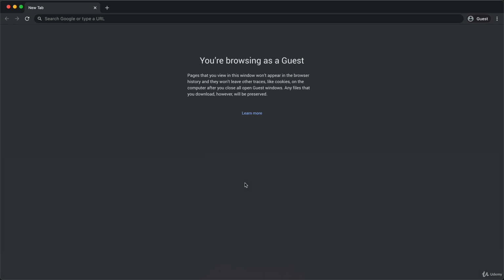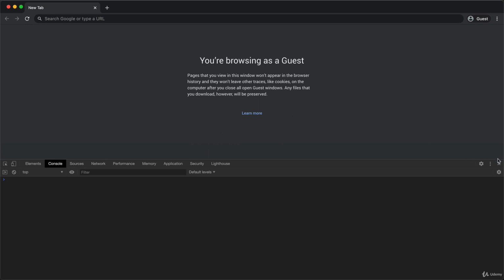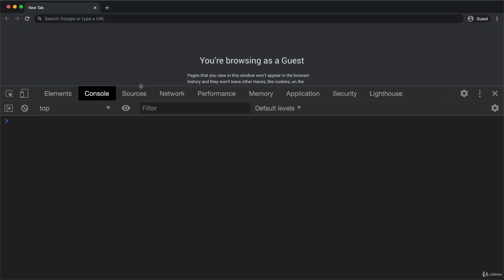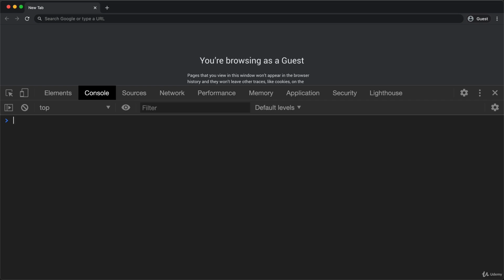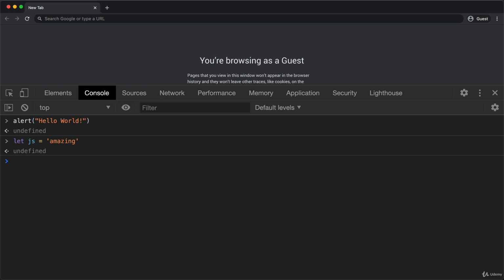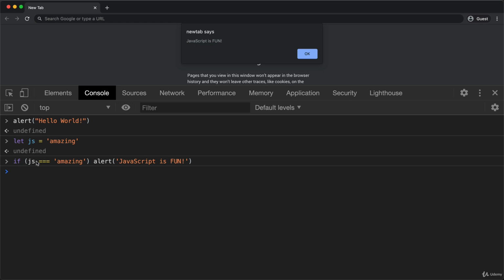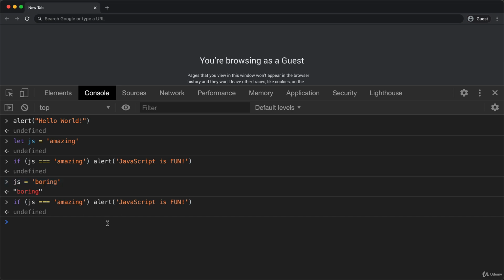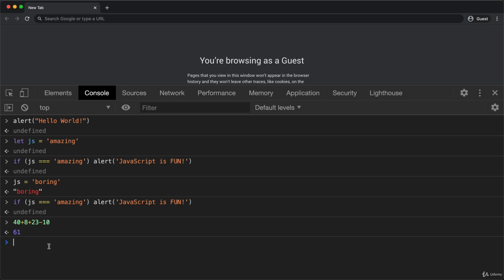Hello World! In Javascript